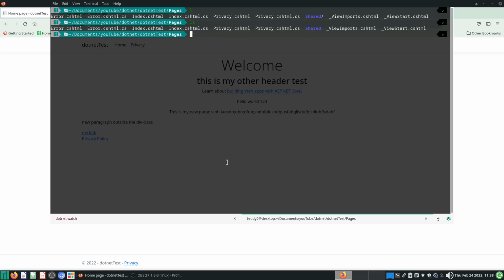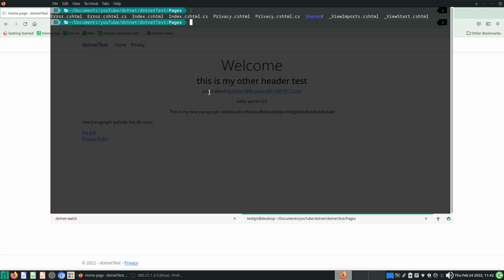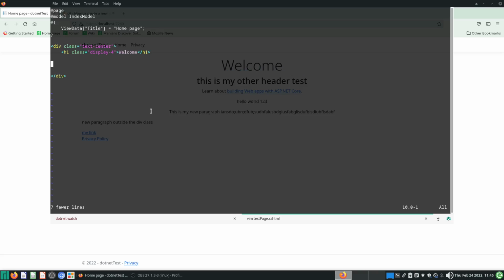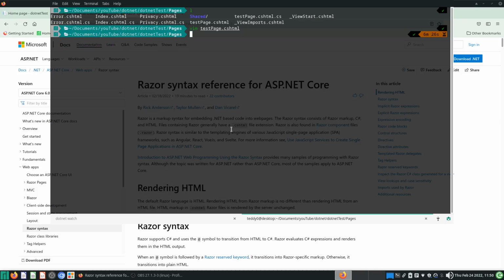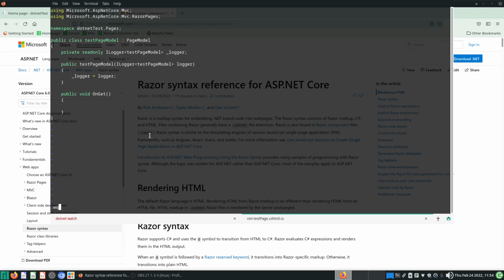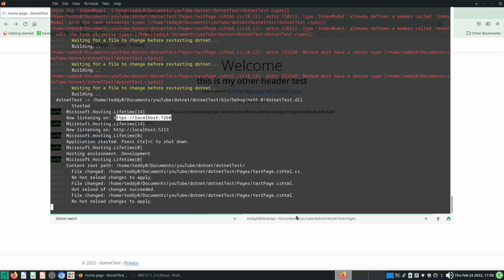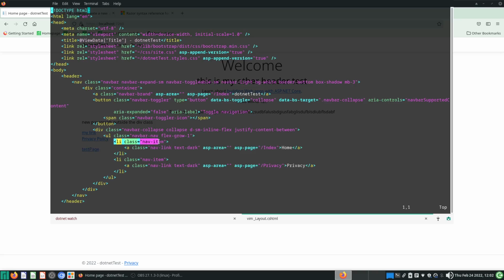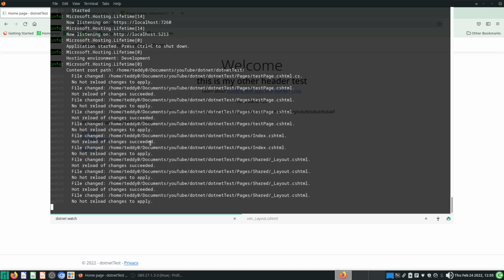playing with dotnet core 4 - making a new webpage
more on copy command

cp -ar [old file copy] [new file copy]

Useful Links

Video Sections
Chapters:
0:00 using the dotnet new page to make a new page
1:40 making new webpages manually by copying
1:55 rm -rf and wildcards *
4:00 cp -ar commands
5:07 what happens if the code is wrong and dotnet watch tries to compile
5:44 editing the testPage
6:18 deleting in vim with visual line
7:05 delete 3 lines using 3dd
7:59 how C# code is integrated with html in razor pages
10:13 back to fixing the webpage
14:44 repeating the last command in vim using fullstop
15:33 back to fixing the webpage
18:00 navigating to the new webpage
21:15 adding your new testpage to the navigation bar
26:15 summary